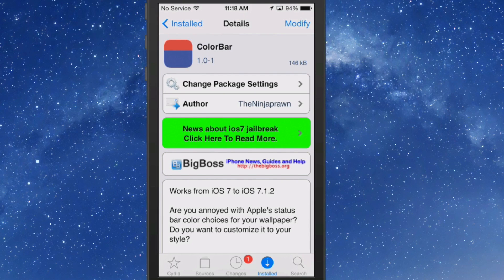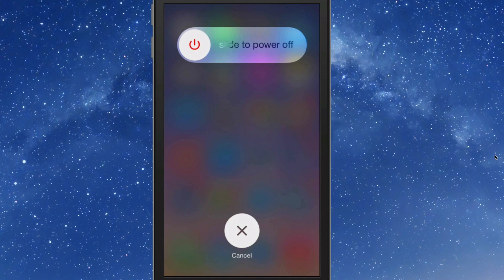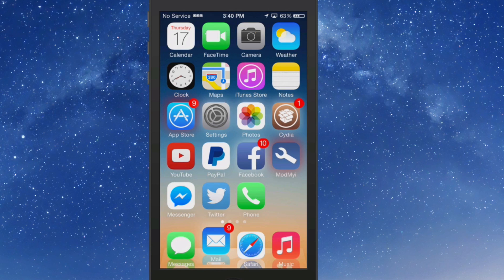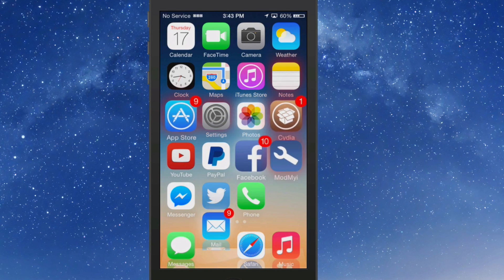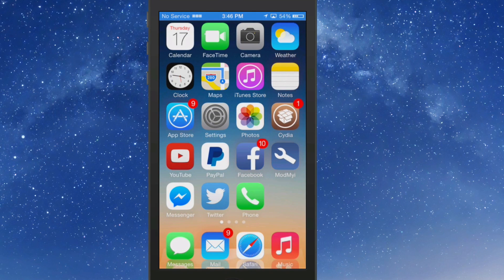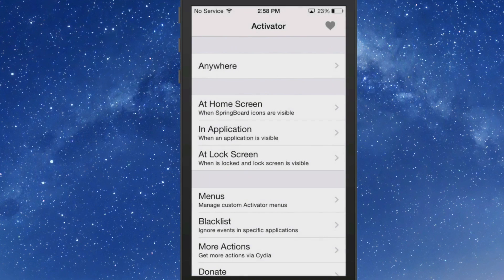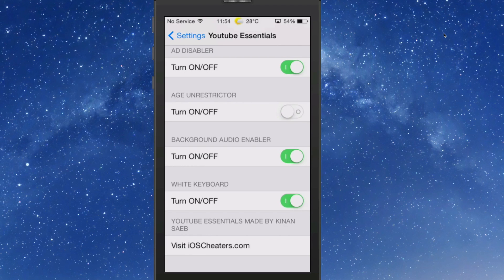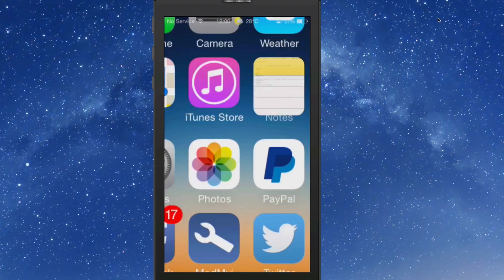Best 15 FREE iOS 7 Cydia Tweaks Released July 2014 Pangu Jailbreak iOS 7.1.2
Best 15 FREE iOS 7 Cydia Tweaks July 2014 Pangu Jailbreak iOS 7.1.2

SOCIAL US